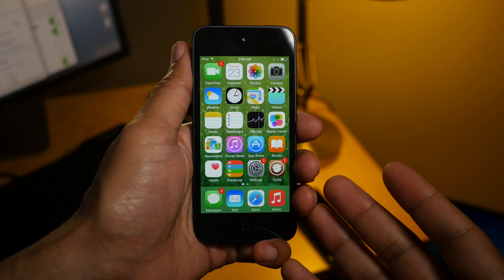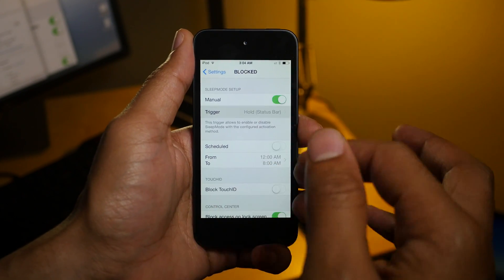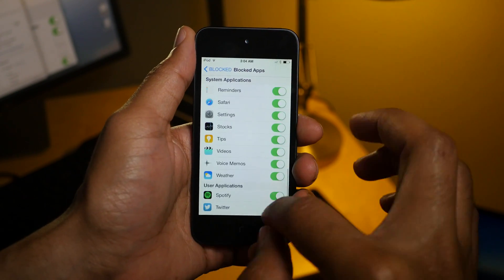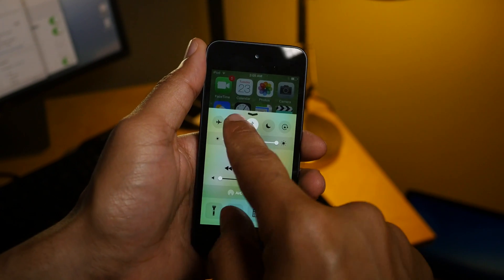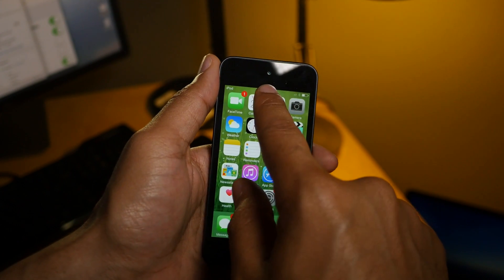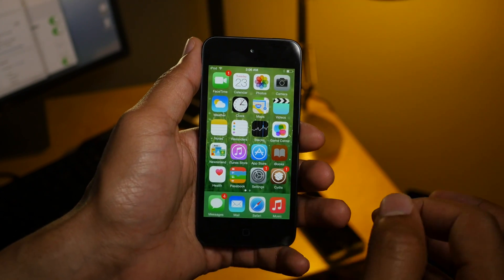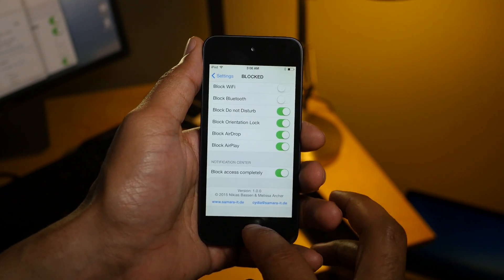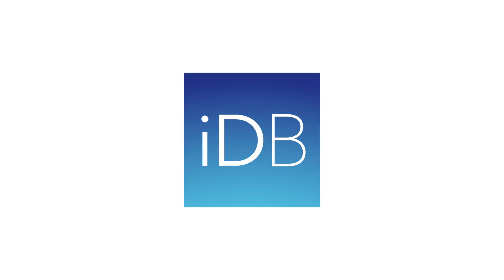Cydia Tweak: Blocked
Blocked is a new security-oriented jailbreak tweak from Pimskeks and Melissa Archer.

About iDB